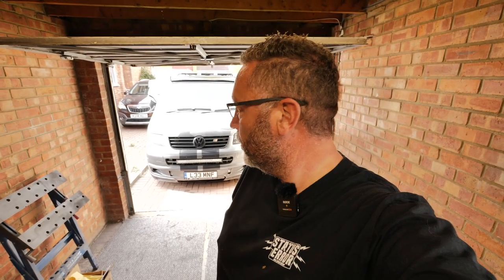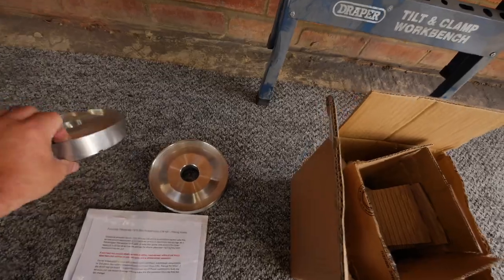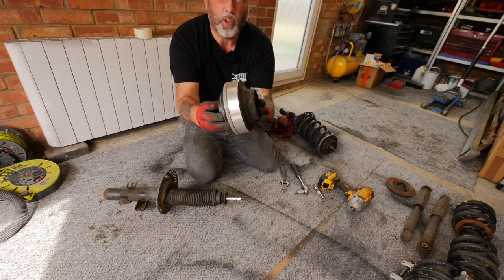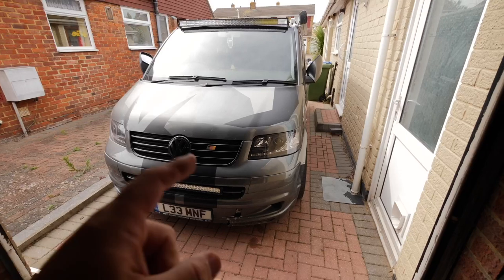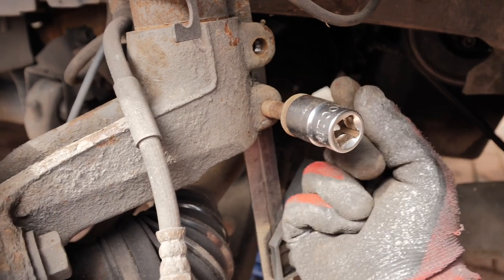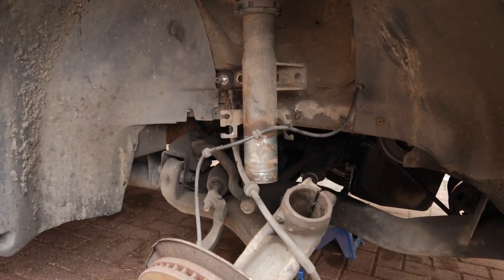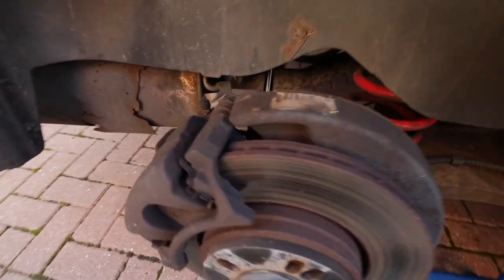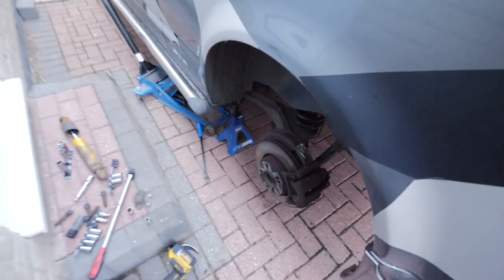25mm Lift kit fitting - VW T5 Swamper conversion part 2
VW T5 Swamper conversion part 2  Lift kit fitting

Taking off the coilovers and fitting a 25mm lift kit

The kit i used -